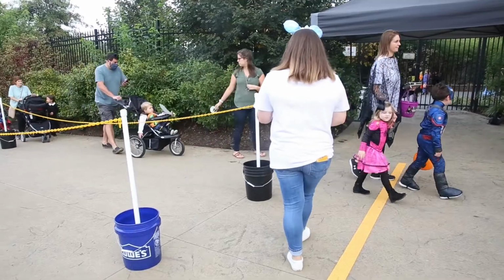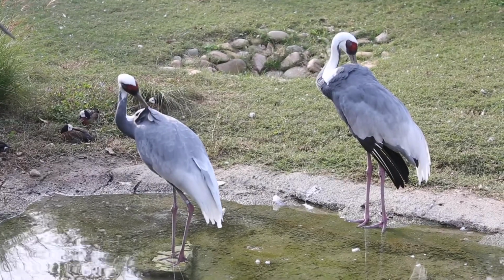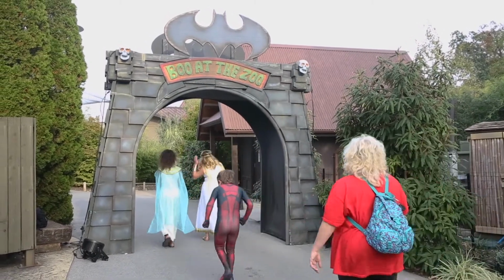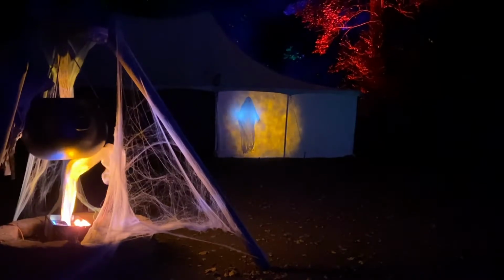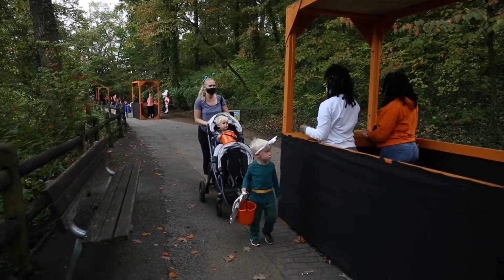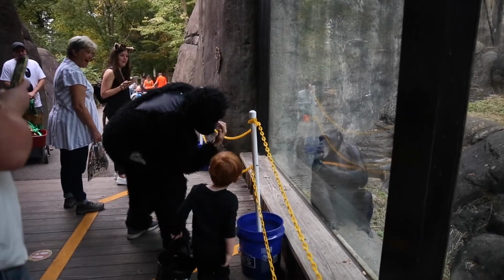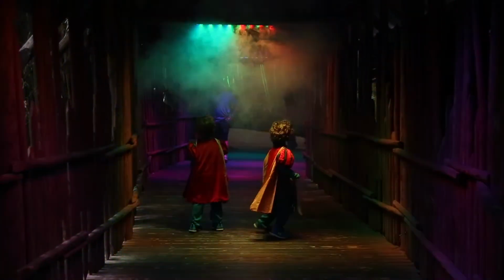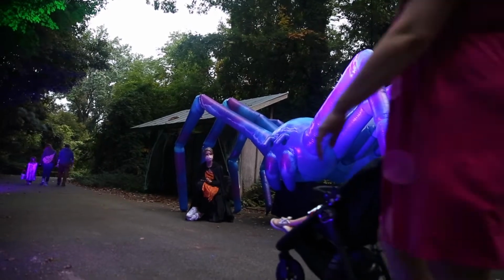What's it like at Boo! at the Zoo this year? Take a look!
Zoo Knoxville hosts the 34th annual Boo! at the Zoo